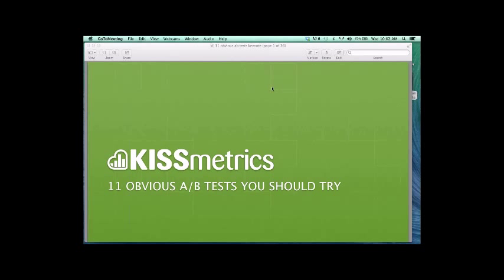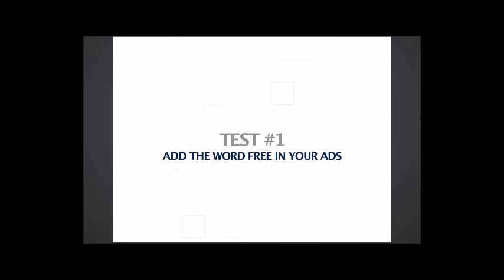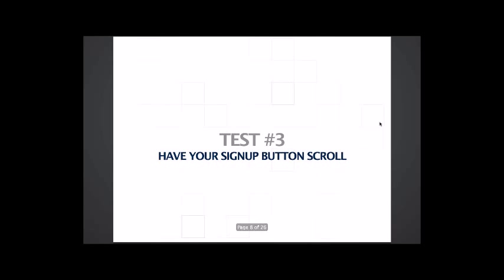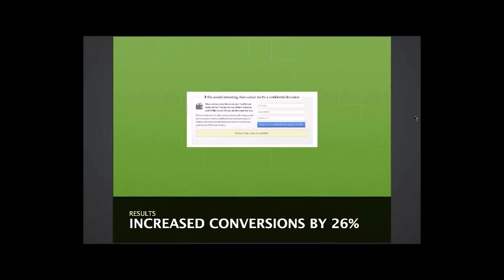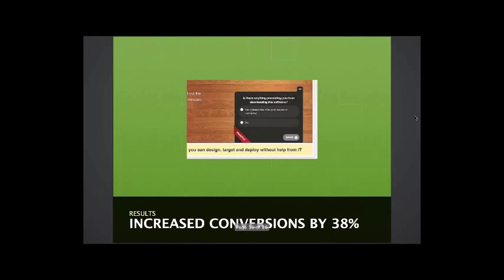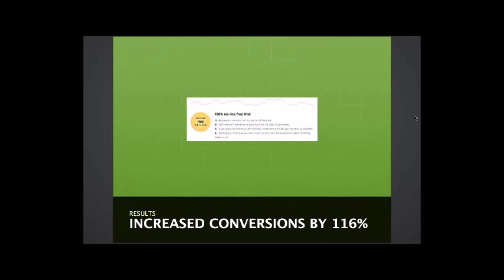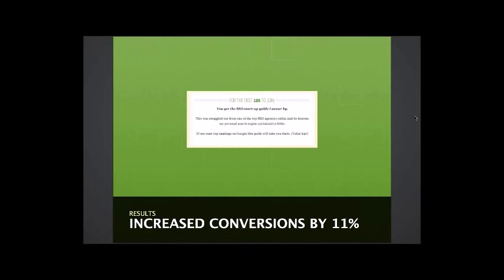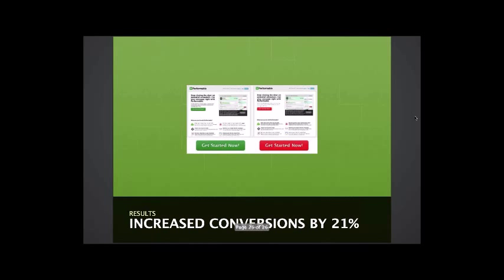[Webinar] 11 Obvious A/B Tests You Should Do Today featuring Neil Patel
A/B testing should be a major part of your growth strategy. But what should you test?  And how do you test it? In this SiteTuners webinar, Neil Patel will share his most efficient A/B tests that increase conversions and lower costs.

In this 45-minute webinar we will show you:

-How running A/B tests on colors can reduce your cost per acquisition (CPA)
-How testing the right element in an explainer video can crush it
-Examples of simple A/B tests that can help you get more revenue out of your existing traffic